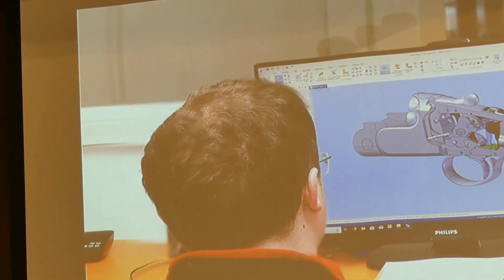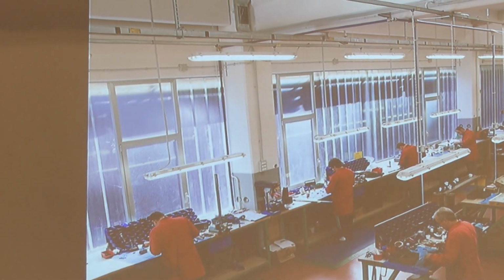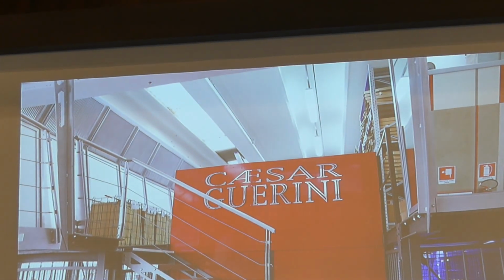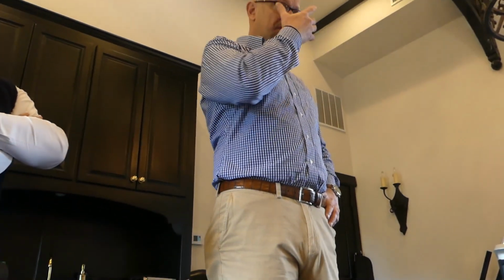Caesar Guerini on Modern Manufacturing Methods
Giorgio Guerini and Wes Lang provide an overview of modern manufacturing methods.